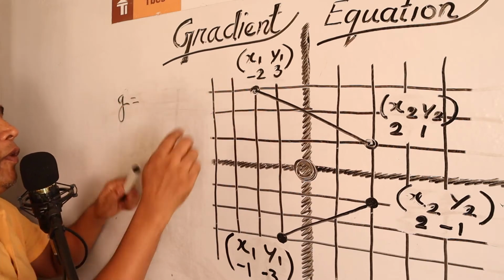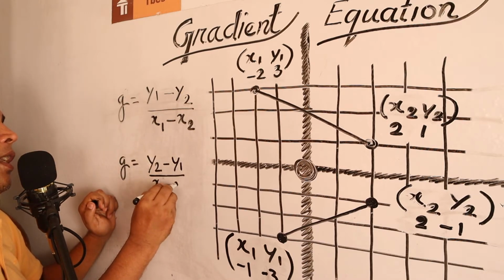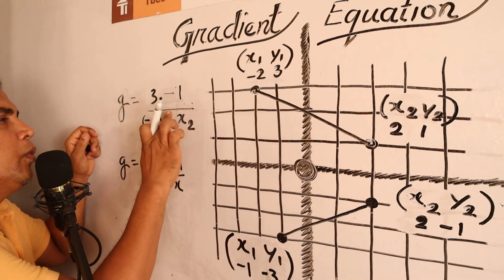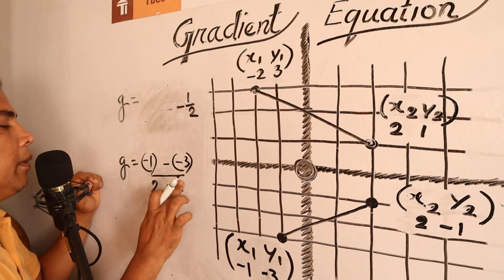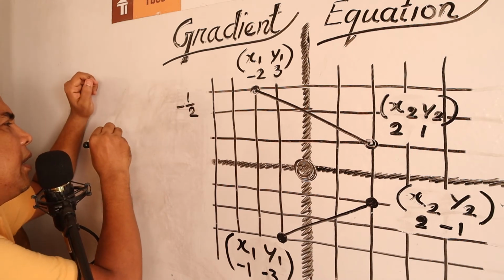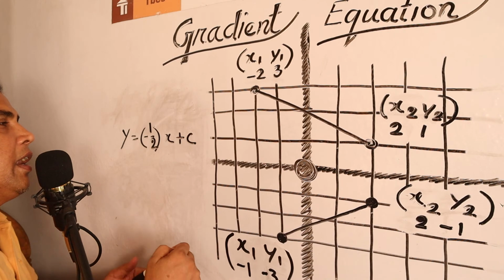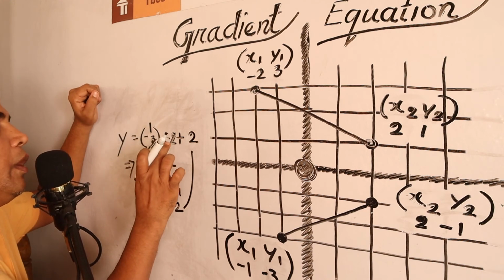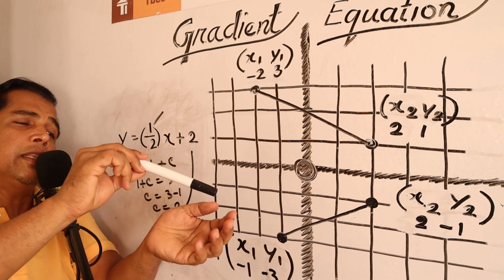Gradient & equation in coordinate geometry, IGCSE O' level Math.